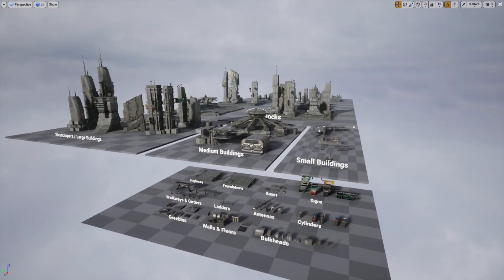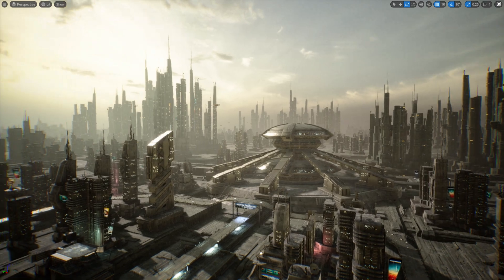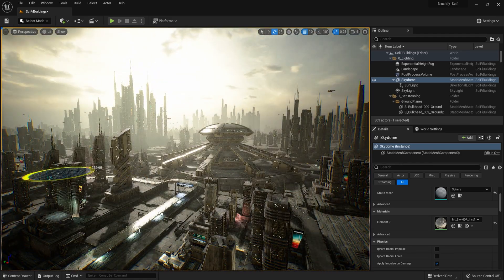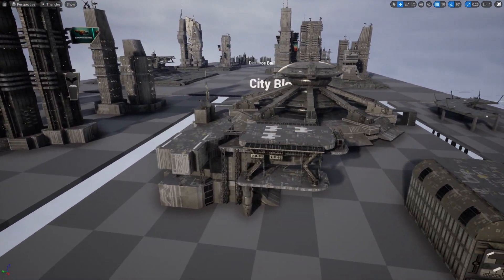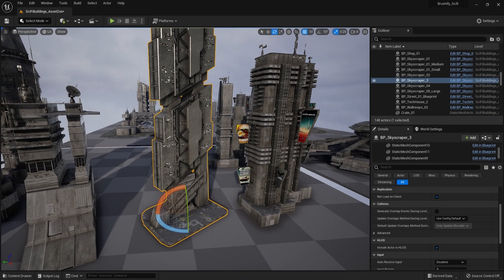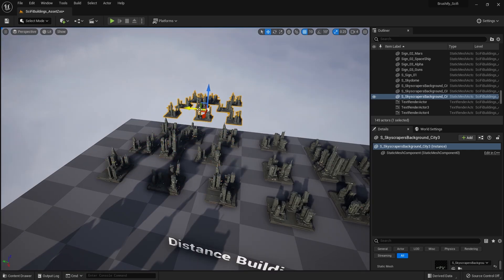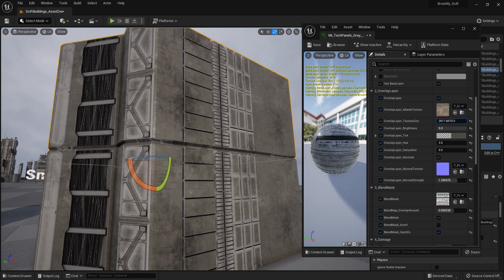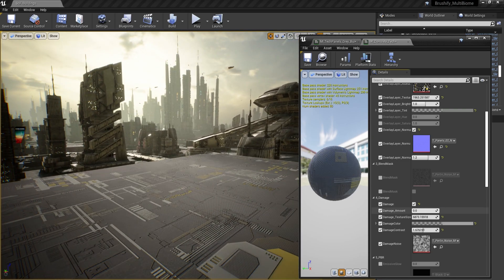Brushify - Create Sci-fi Cities in Unreal Engine 5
for more info!

This demonstration video was captured in UE5 using the Brushify - Sci-Fi Buildings Pack, It's running on a single NVIDIA GTX 1080TI. In this video I showcase large realistic Science Fiction city created using Brushify assets and tools.
All of the assets are included with the Brushify - SciFi Buildings Pack. Brushify allows you to quickly build a scene using ready-made optimized game-assets and fast level design workflows.

This demonstration video makes use of third party plugins.
Ultra Dynamic Sky is used for the Volumetric 3d clouds and full 24 hour day and night cycle.